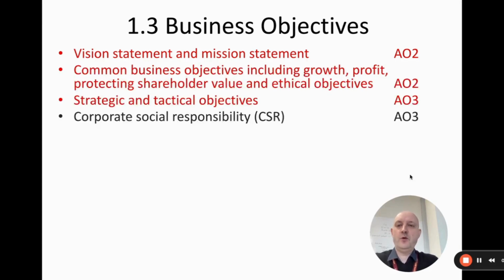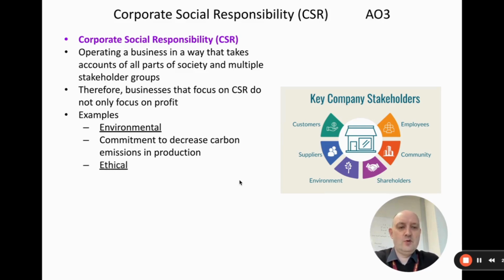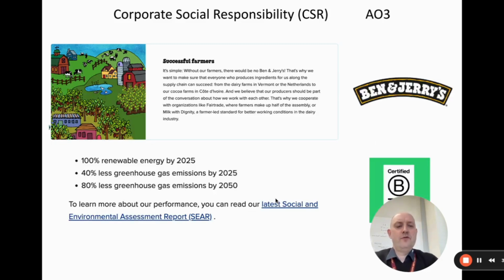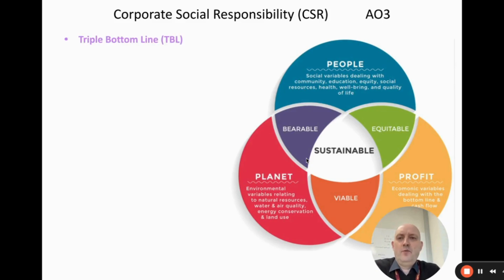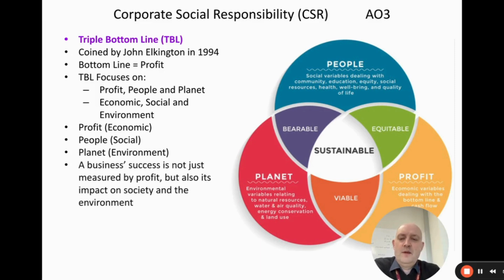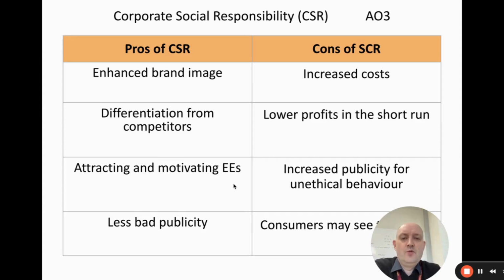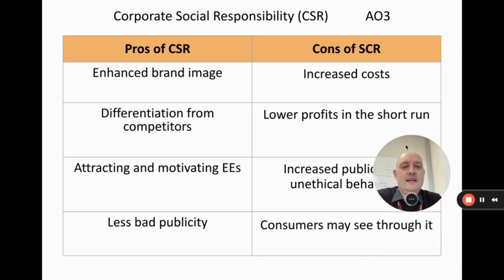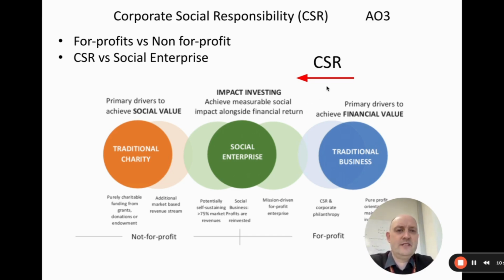1.3 - Corporate Social Responsibility - IB Business Management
The second (of 2) videos in Chapter 1.3 (Business Objectives) covers:
- Definition of Corporate Social Repsonsibility (CSR)
- Examples of CSR
- Triple Bottom Line
- Pros and Cons of CSR
- The difference between a social enterprise and a traditional business using CSR